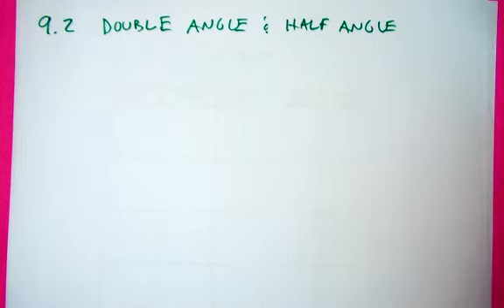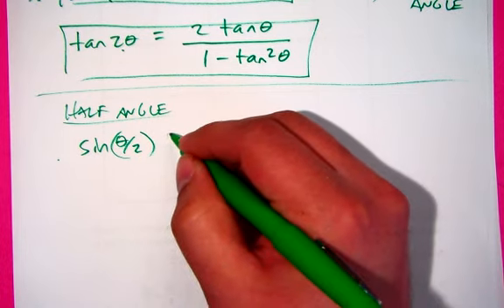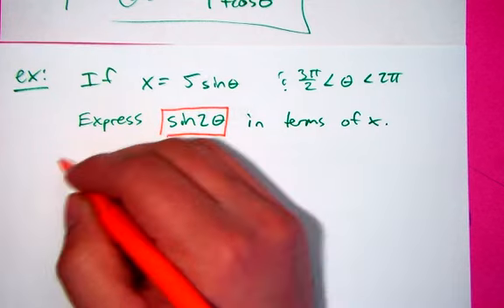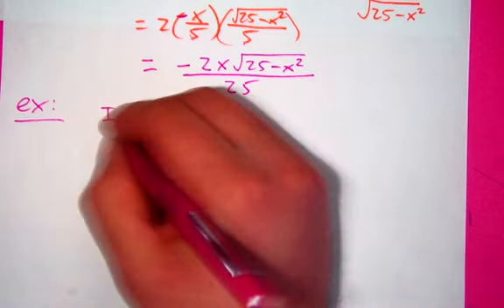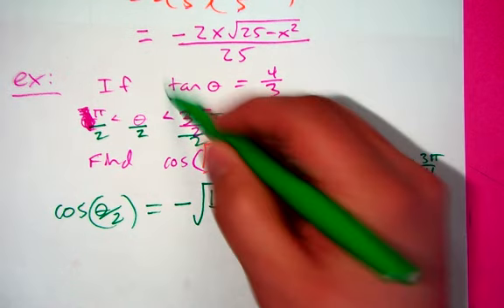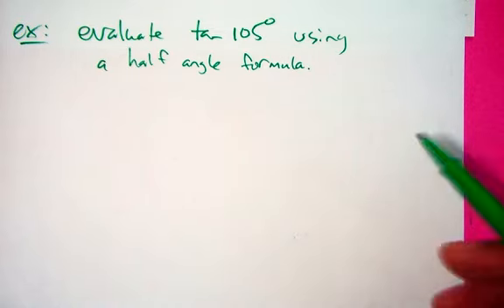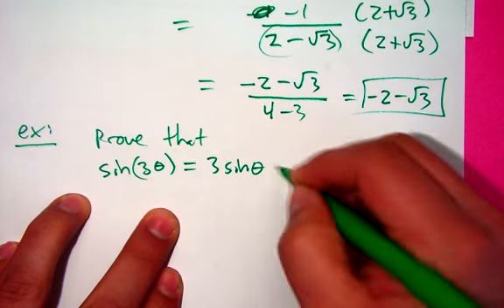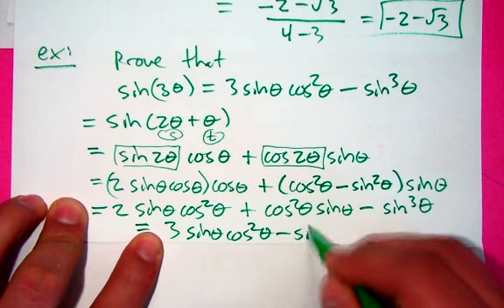9.2 Double and Half Angle Formulas